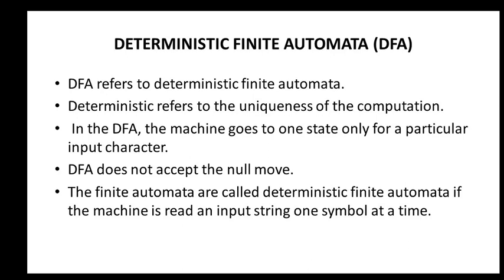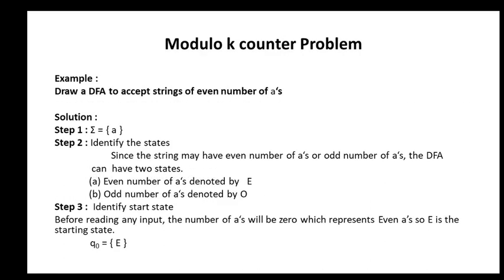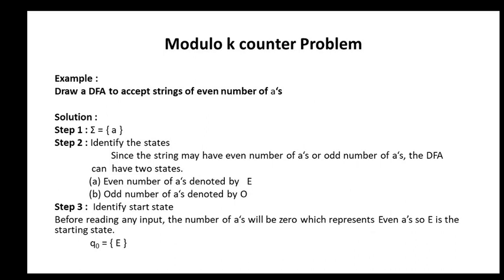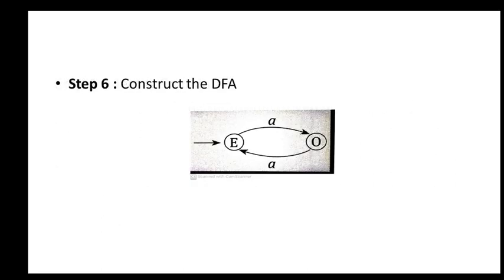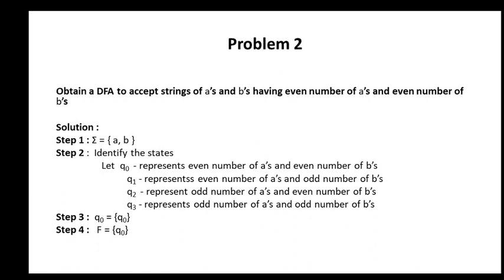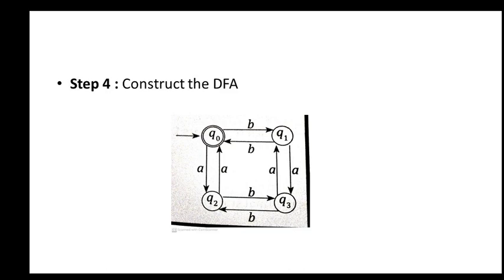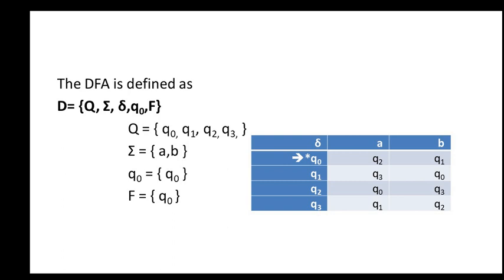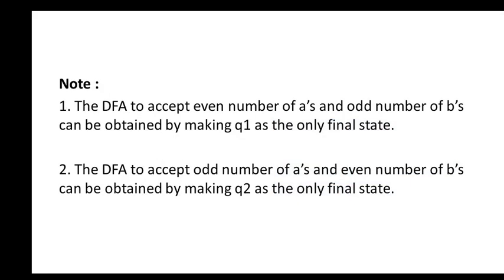Toc Session 7